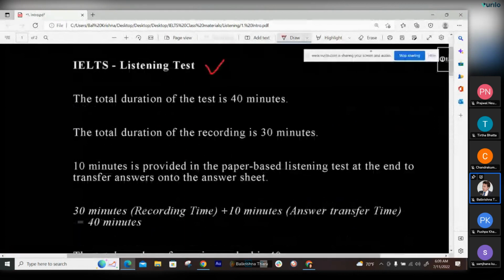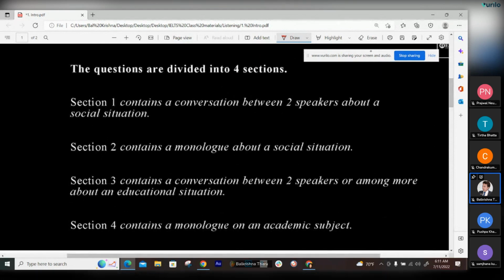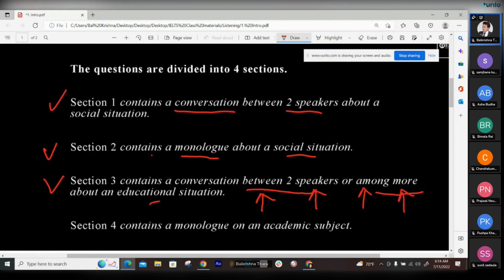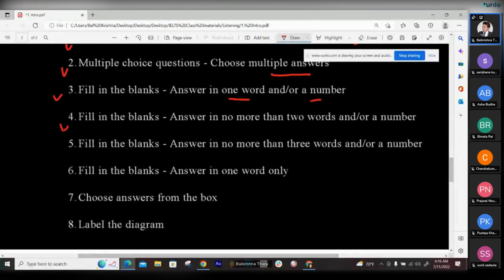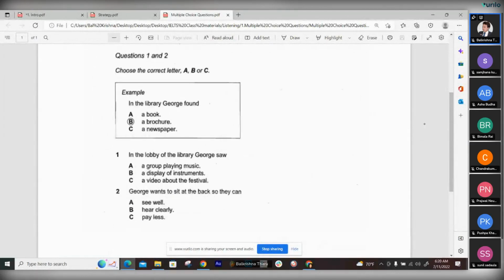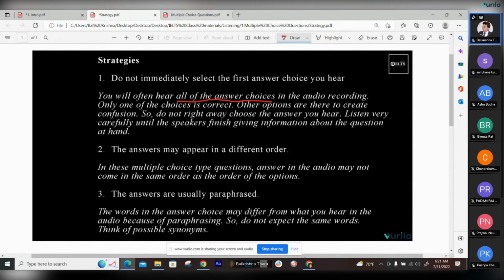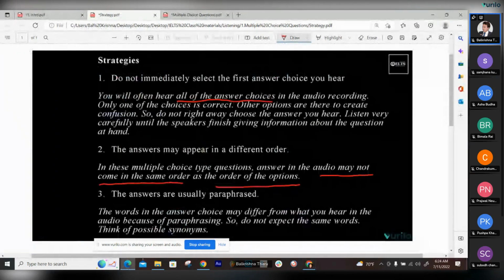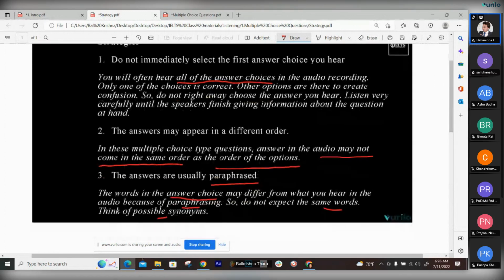IELTS Master Class Online Session. IELTS Listening Session Conducted by our instructor Krisisna Bodh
IELTS Listening session part 1, conducted by our Instructor, Balkrishna Tharu(Krisisna Bodh).